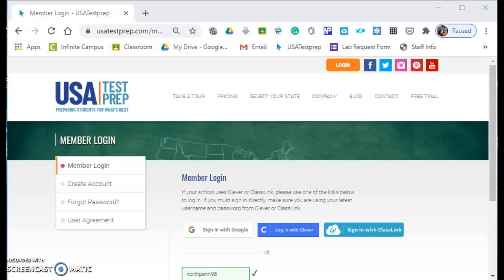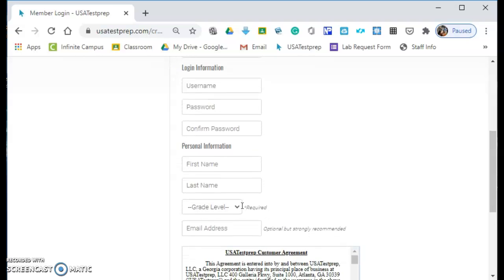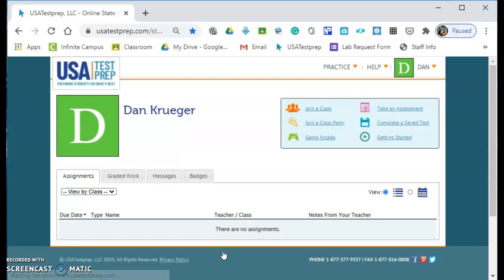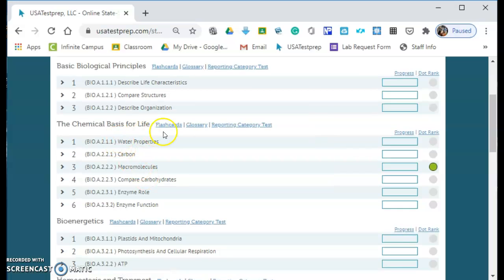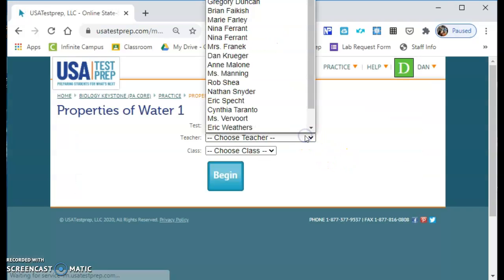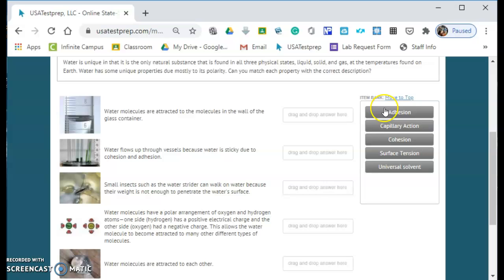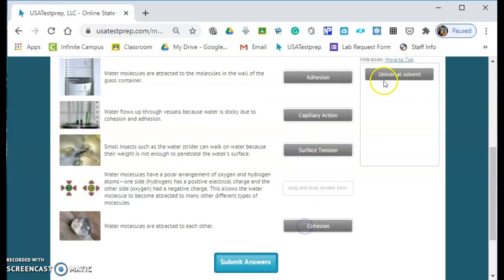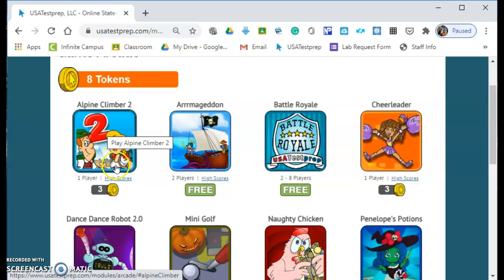How To Use USA Test Prep